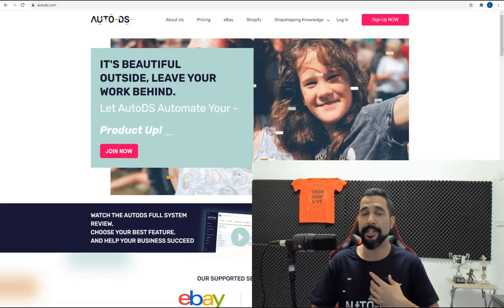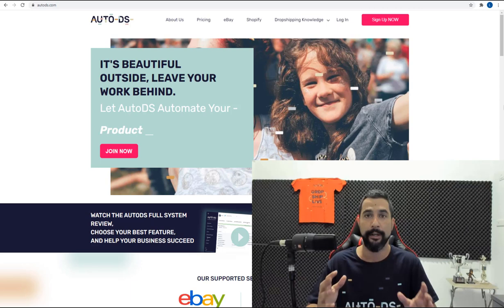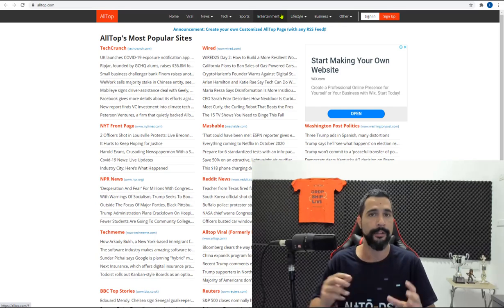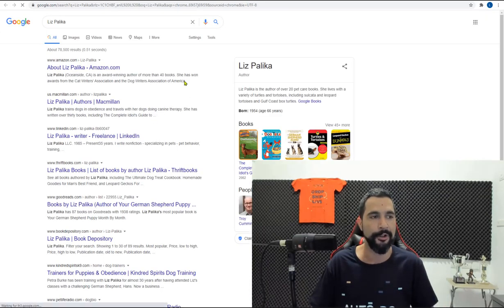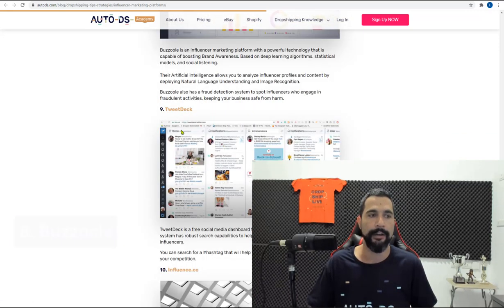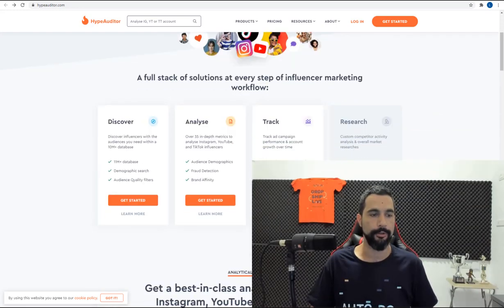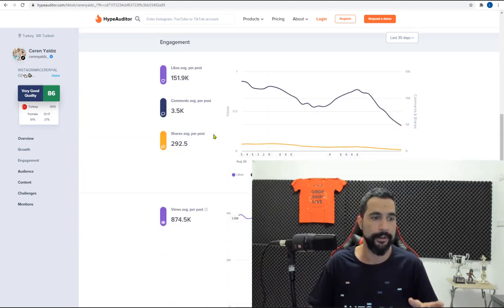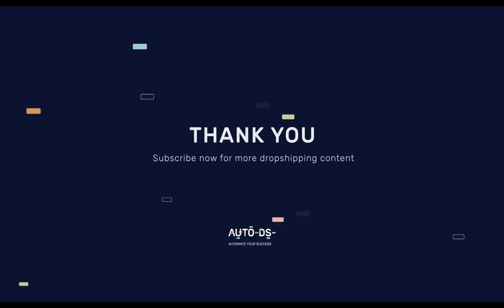10 Influencer Marketing Platforms For Finding Internet Influencers To Promote Your Shopify Products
Influencer marketing is one of the most powerful options available today for advertising things online, even though not many people know it yet.

This video will explain what influencer marketing platforms are, why we need them, and the top 10 influencer marketing platforms to find the best influencers to promote your Shopify products.

10 Influencer Marketing Platforms for Finding and Partnering with Internet Influencers